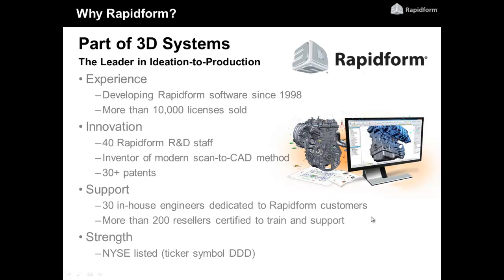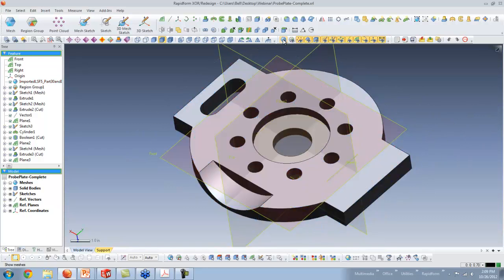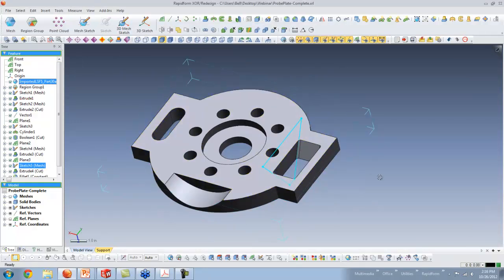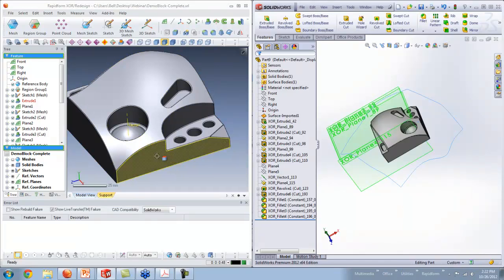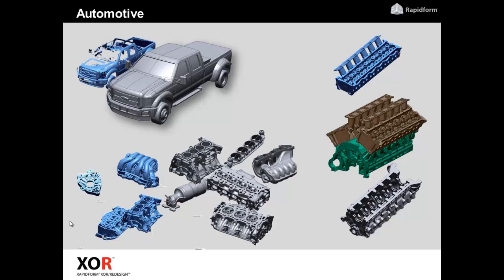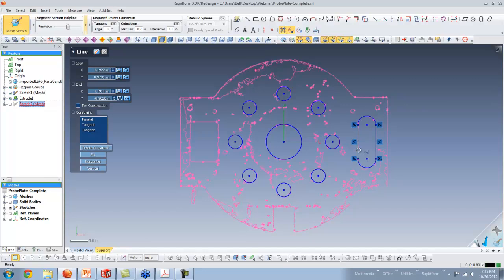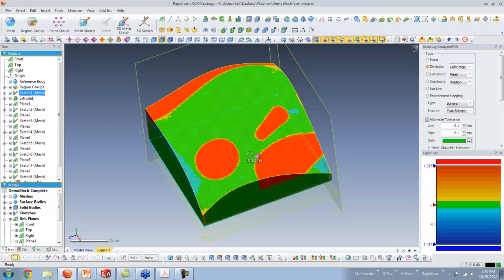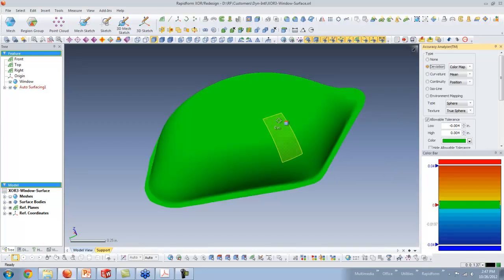Rapidform XOR to SolidWorks LiveTransfer Webinar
Learn how you can 3D scan any object, convert it to a parametric solid model, and open it in SolidWorks as a native, editable file with a full feature tree.

Dave Bell of Rapidform shows how a 3D scan is converted to a feature-based CAD model inside Rapidform XOR, and then opened in SolidWorks via LiveTransfer technology.

Rapidform XOR also works with Autodesk Inventor, PTC Creo and Siemens NX via LiveTransfer.